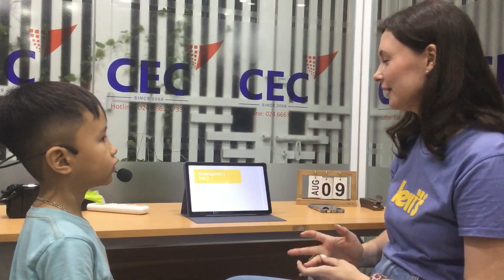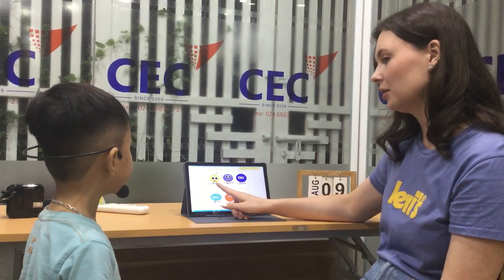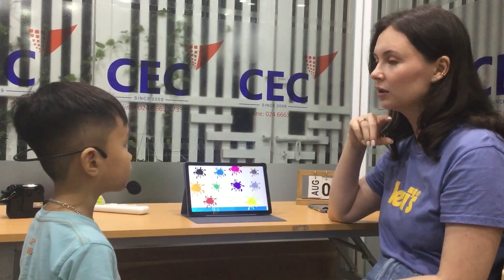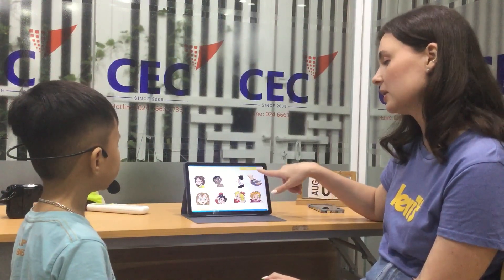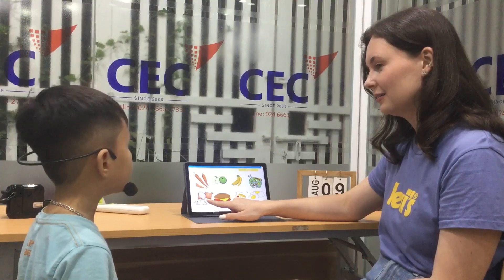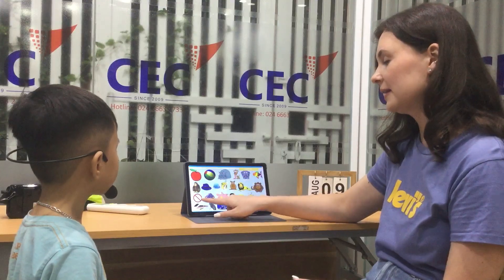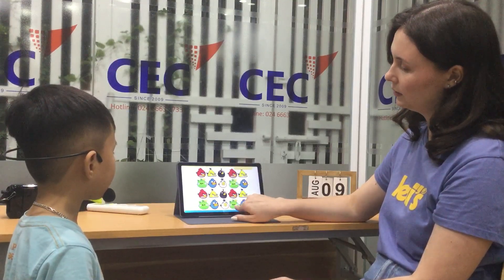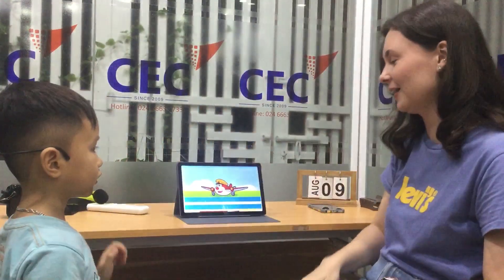CEC VQ2 | KG1G | VIDEO TEST 2 | GIA KHẢI